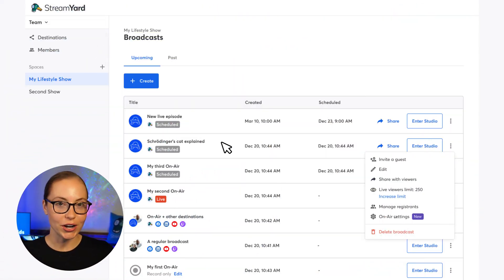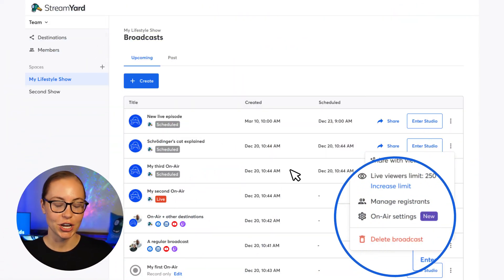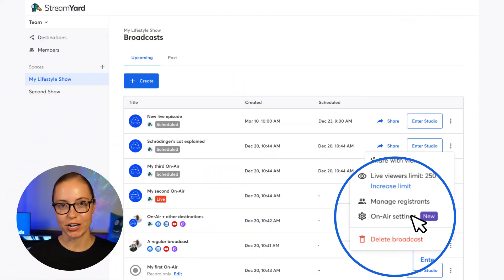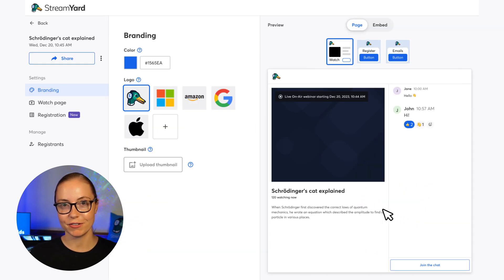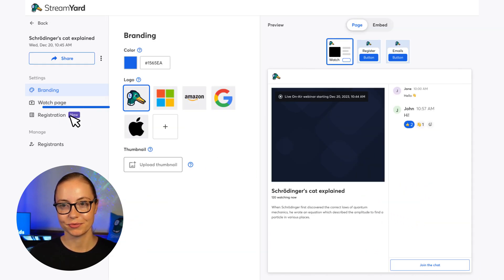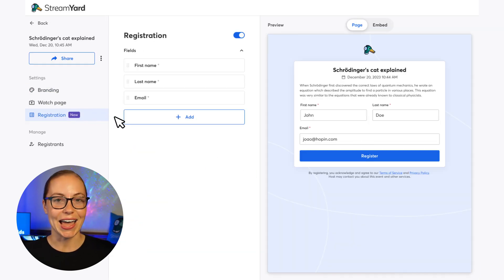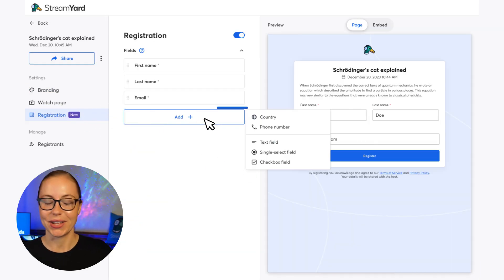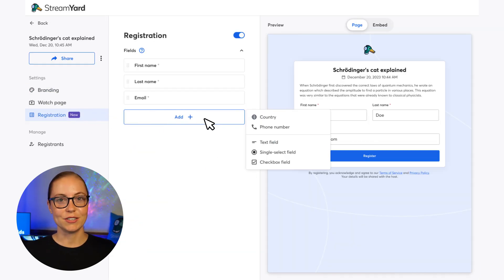Know Your Webinar Audience Via Custom Registration Fields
Learn how to KNOW your webinar audience with Custom Registration Fields! The use of custom registration fields in StreamYard can REALLY help you know who your audience is exactly!